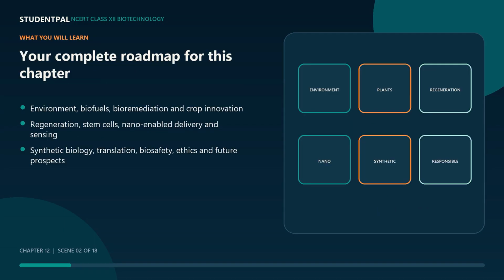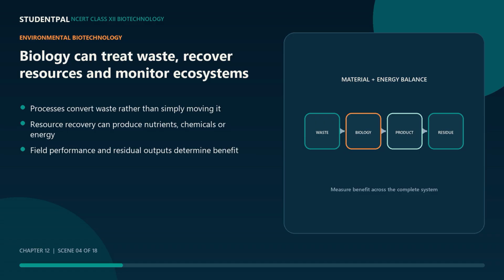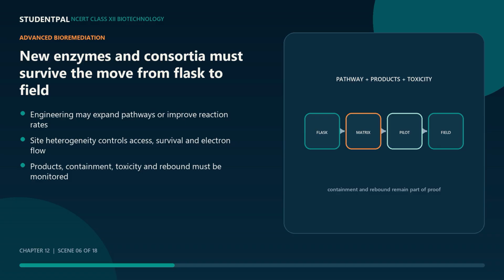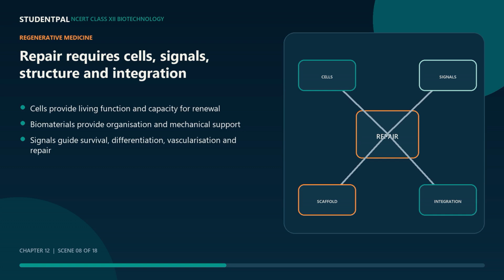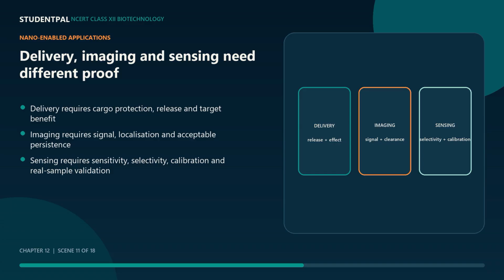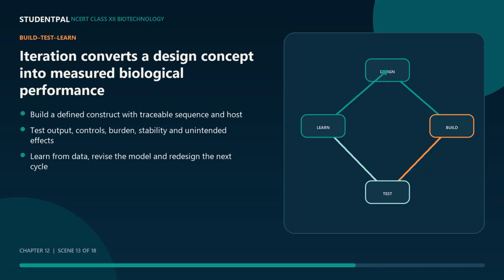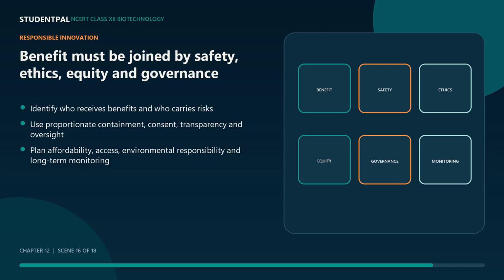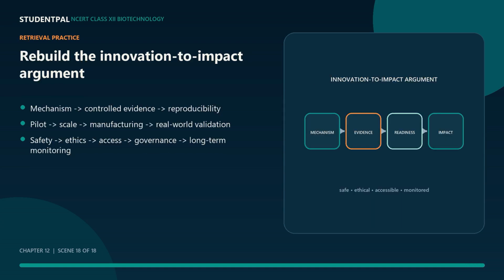12th NCERT CBSE: Biotechnology: Chapter 12: Recent Innovations in Biotechnology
Welcome to StudentPal. In this Grade Twelve Biotechnology lesson, we begin Chapter Twelve: Recent Innovations in Biotechnology. This chapter brings together environmental applications, advanced plant systems, regenerative medicine, nanobiotechnology and synthetic biology. The central challenge is not to memorise a list of fashionable technologies. It is to understand what biological mechanism each innovation uses, what evidence supports its claim, whether laboratory performance survives scale-up, and how safety, ethics, accessibility and environmental impact affect responsible use. By the end of the lesson, you will be able to evaluate biofuels through a lifecycle, trace a crop trait from laboratory to field, explain how stem cells and biomaterials support tissue repair, connect nanoparticle properties to both function and risk, describe the synthetic-biology build-test-learn cycle, and write balanced CBSE answers that distinguish demonstrated capability from speculation.